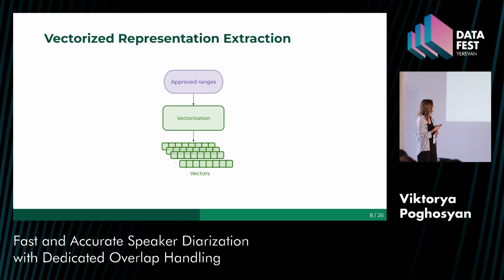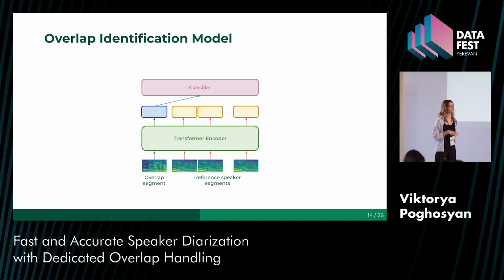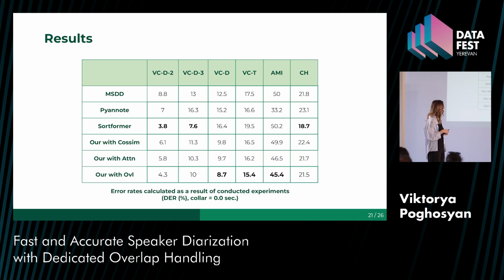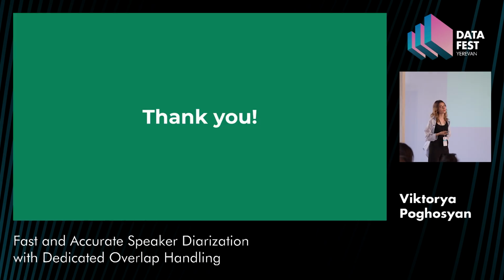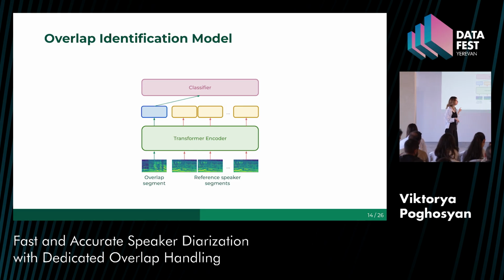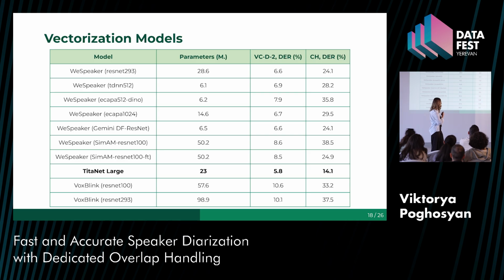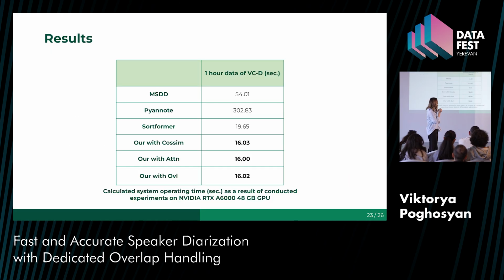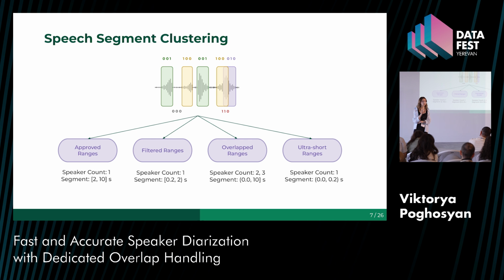Fast and Accurate Speaker Diarization with Dedicated Overlap Handling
Speaker: Viktorya Poghosyan (CAST)
Topic: Fast and Accurate Speaker Diarization with Dedicated Overlap Handling

Abstract: Speaker diarization is the task of partitioning audio recordings into speaker-homogeneous segments, answering the essential question of "who spoke when?" This work focuses on developing an efficient speaker diarization system that maintains high accuracy while outperforming existing open-source solutions in terms of execution time. The system is specifically tailored to handle overlapping speech and dynamically changing numbers of speakers, without relying on prior knowledge of how many participants are present.
A new approach is proposed that uses iterative cosine similarity comparisons between segment-level speaker embeddings and a dynamically updated vocabulary of identifiers. To enhance accuracy in overlapping segments, a modified Transformer-based classifier is trained to identify active speakers. Extensive post-processing steps, including segment merging, re-labelling, and VAD-based corrections, further refine the diarization output.